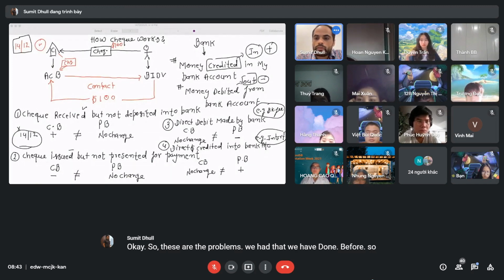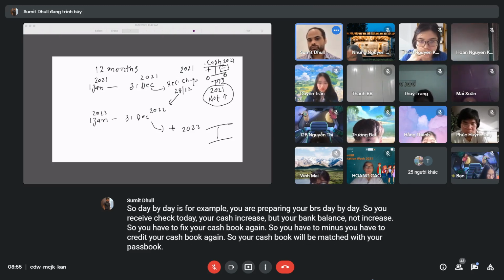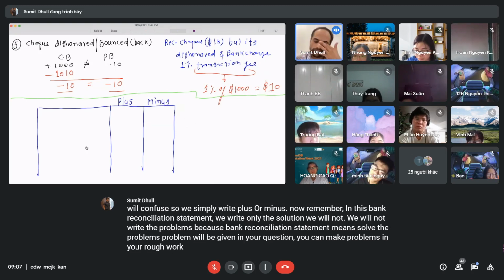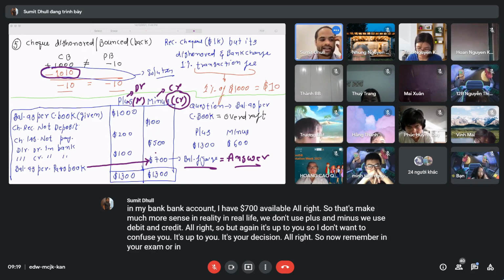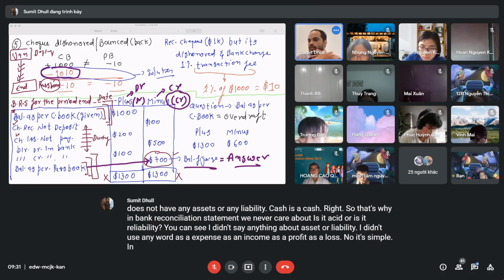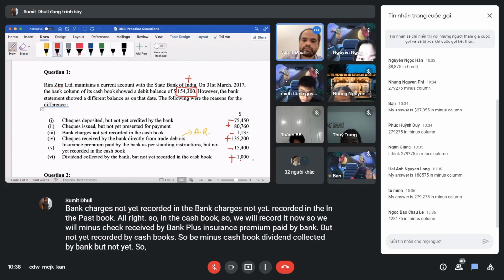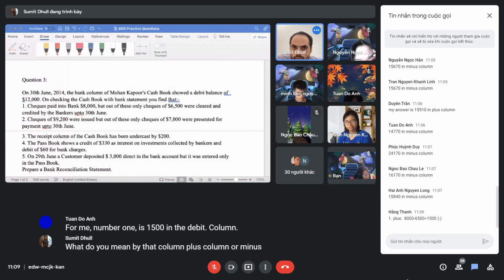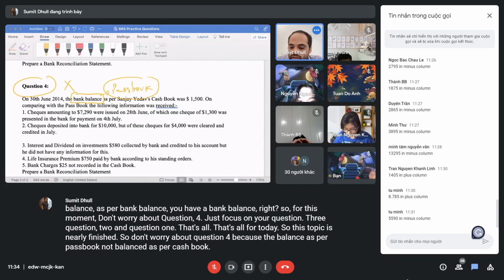Financial Accounting Fundamentals (8)